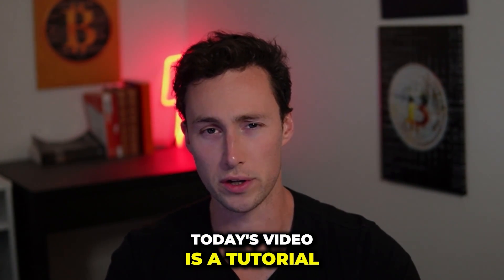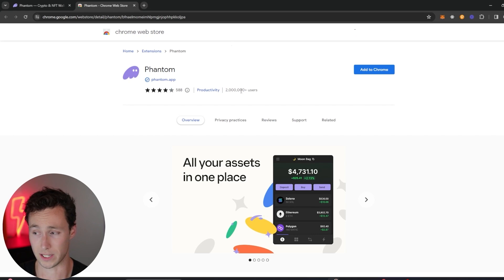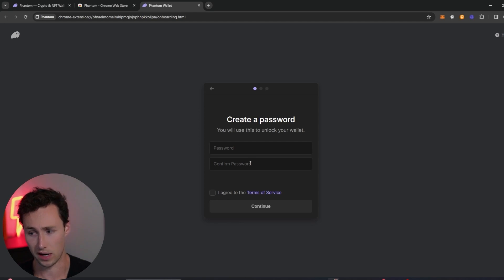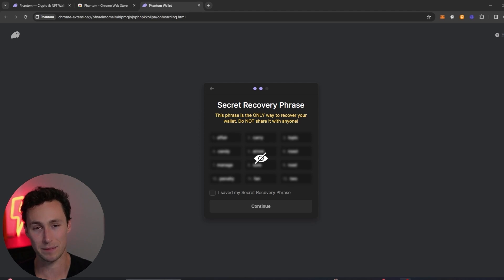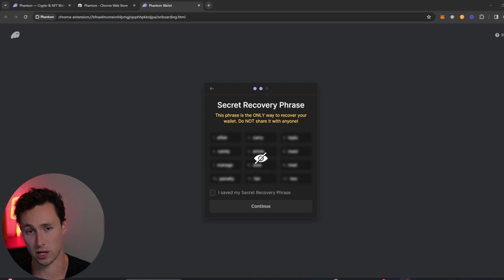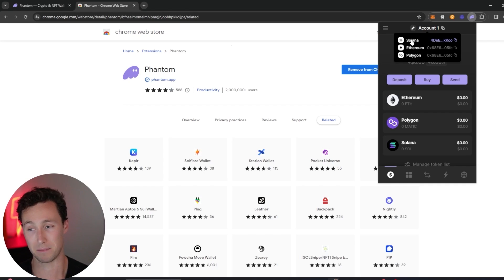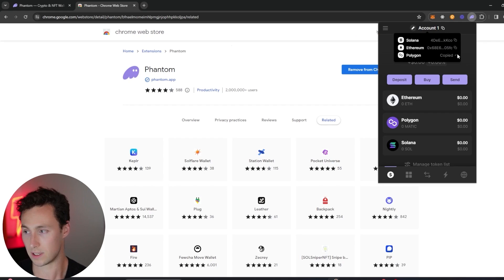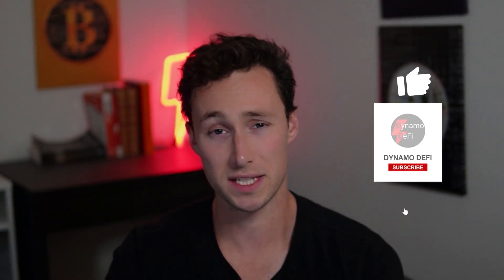How to Set Up a Phantom Wallet (Step-by-Step Tutorial)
Today's video is a tutorial on how to set up a Phantom browser wallet. Phantom is the leading wallet for accessing the Solana blockchain and is known for being user-friendly.

0:00 Intro
0:42 Installing Phantom
1:02 Creating a new wallet
2:57 Using the Phantom Wallet